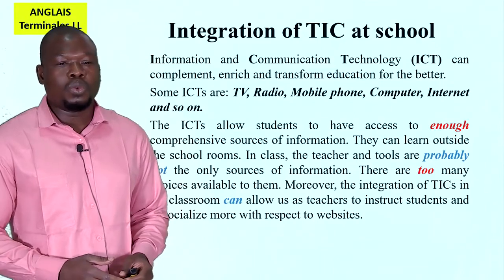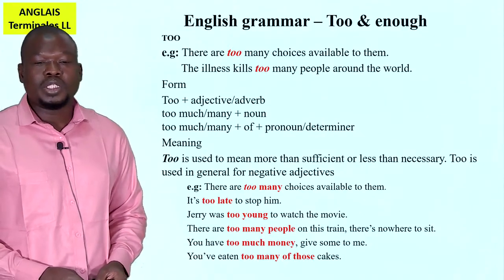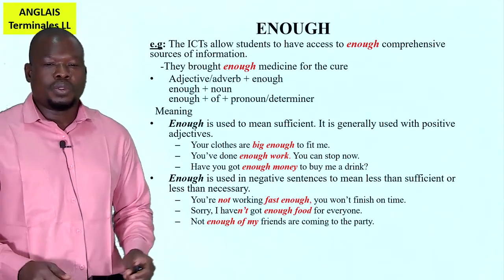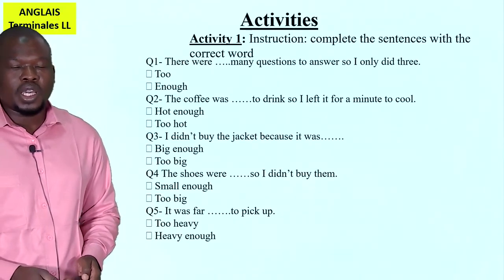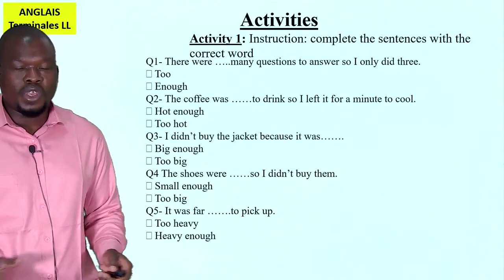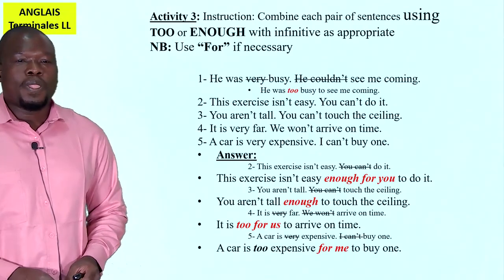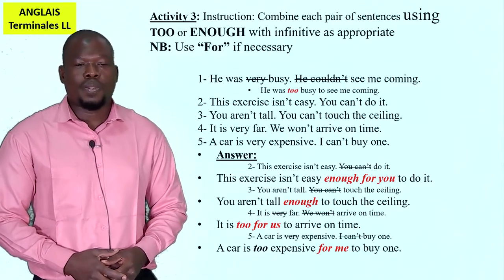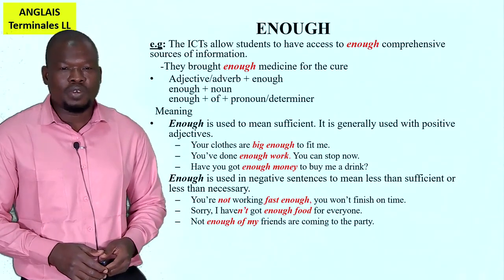Anglais : Integration of TIC at school / too and enough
Leçon d'Anglais pour les classes de Terminales Langues et Littérature (TLL) de l'enseignement secondaire général.